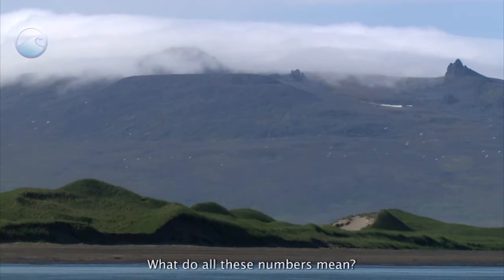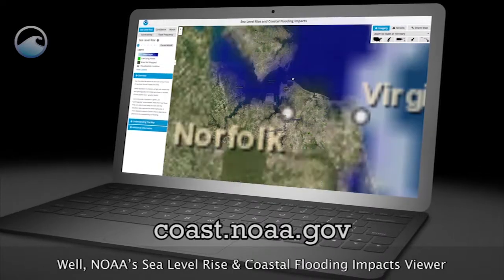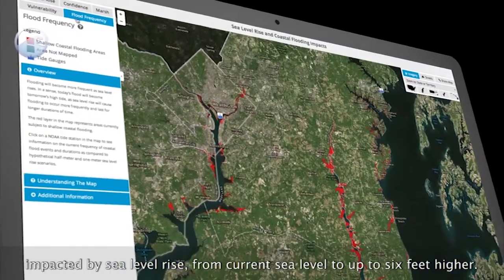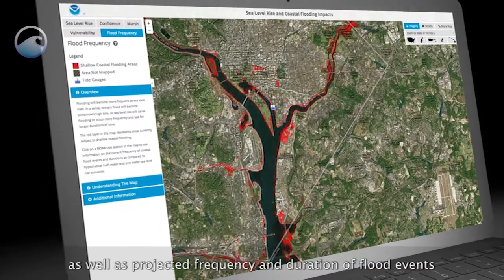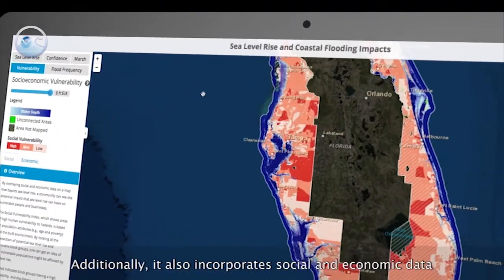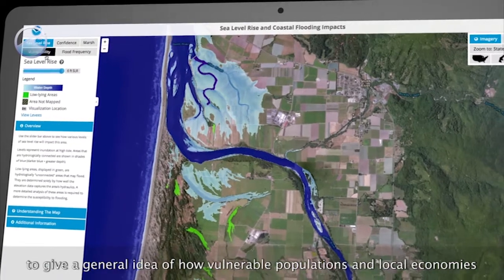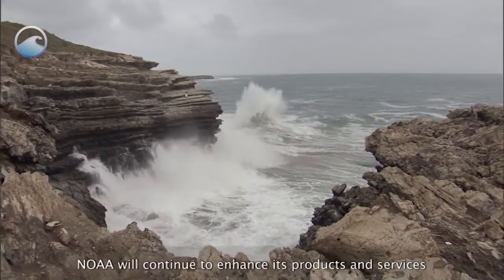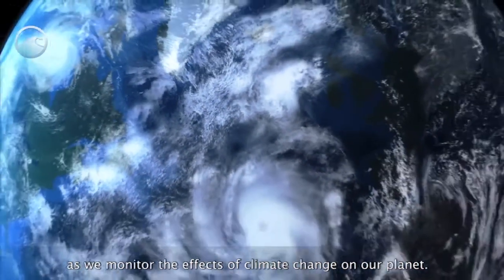Sea Level Rise is on local and global scale in deltas, estuaries, bays, coast and beaches worldwide.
Sea level rise is caused primarily by two factors related to global warming: the added water from melting ice sheets and glaciers and the expansion of seawater as it warms. The first graph tracks the change in sea level since 1993 as observed by satellites.